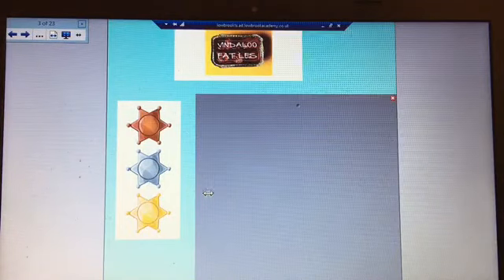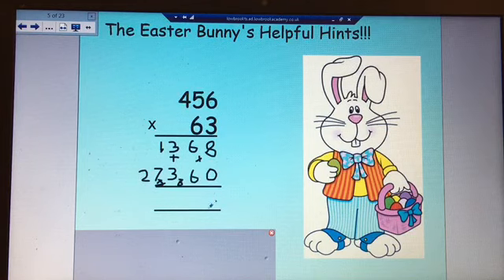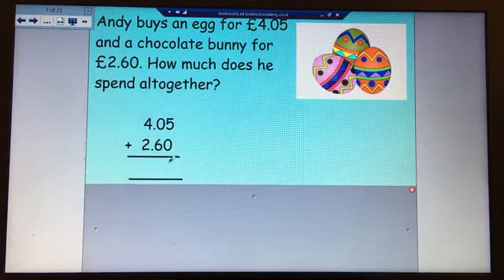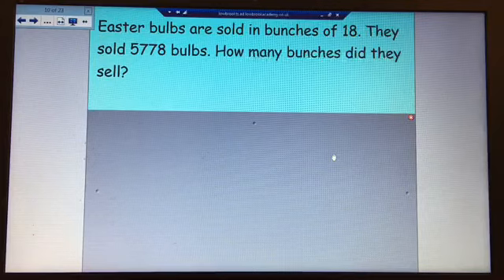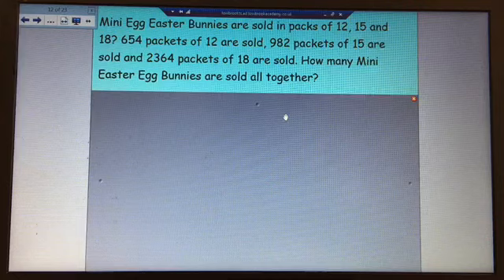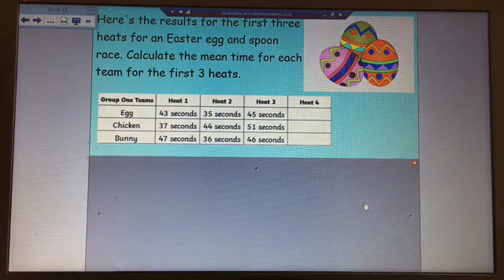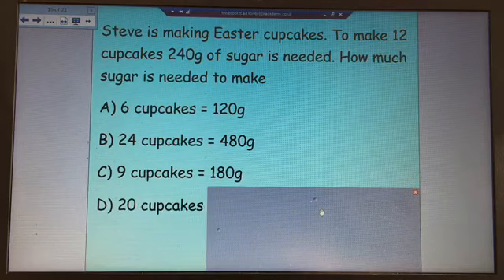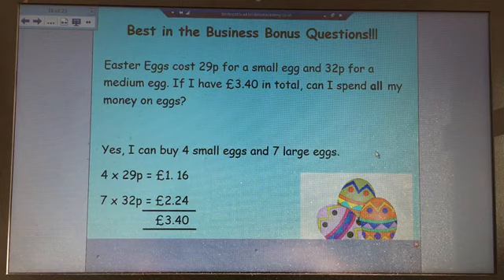40 Minute Maths - Easter Problems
Can you help Mr.Gosling solve some Easter maths problems?